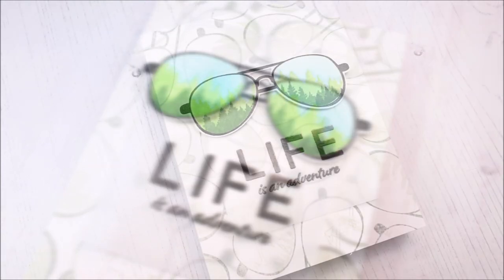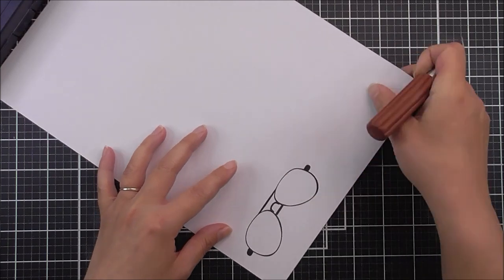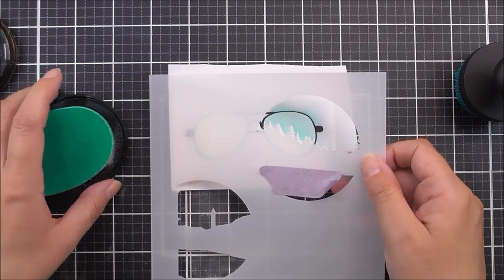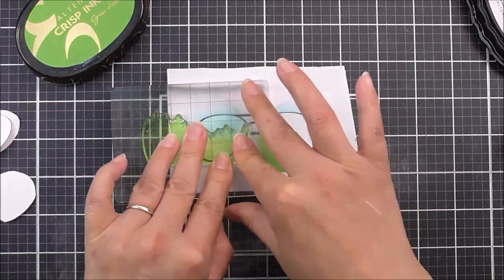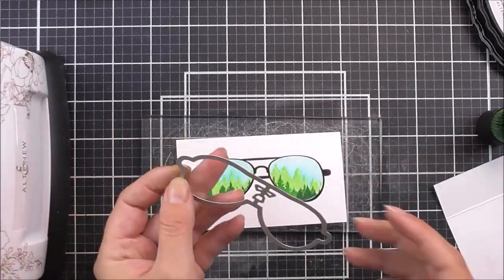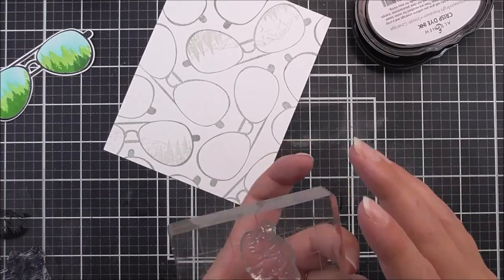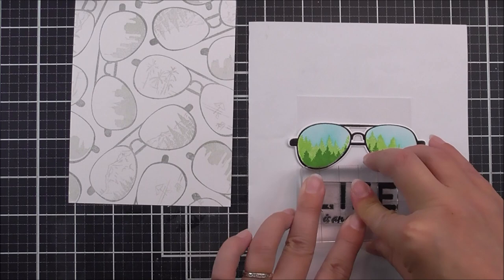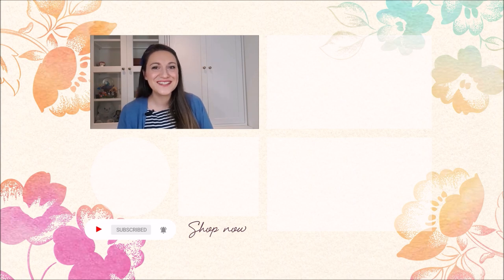Hop Along and Win Prizes!! Exciting Escapades Video Hop & Tutorial (Adventures Ahead Release)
• (Video Hop List Below) Hello there, everyone! Happy Friday! Lydia here. Today, I'll be showing you a technique that allows you to stamp into stamped images.

Check out our full Adventures Ahead Stamp/Die/Stencil/Embossing Folder/Washi Tape/Patterned Paper collection

$200 in total prizes! Altenew is giving away a $25 gift certificate to 8 lucky winners. Please leave a comment on the Altenew video and/or each designer’s YouTube video on the hop list by 06/17/2021 for a chance to win. Altenew will draw random 8 winners and announce them on the Altenew Winners Page on 06/19/2021.

Don't forget to hop along to each stop along this video hop for some crafting inspiration and for the chance to win prizes!